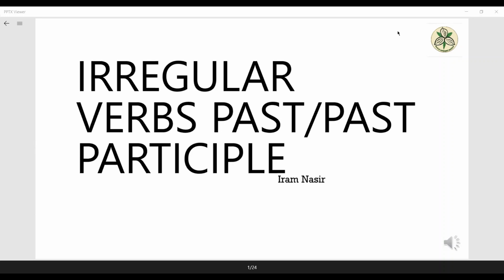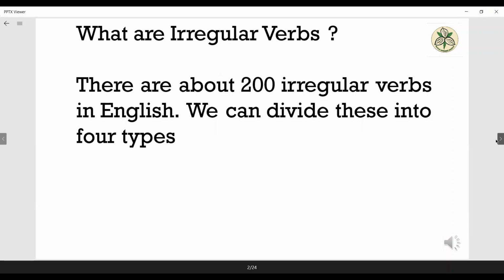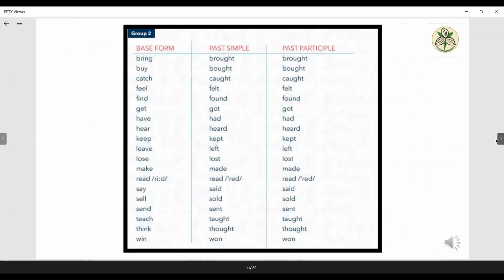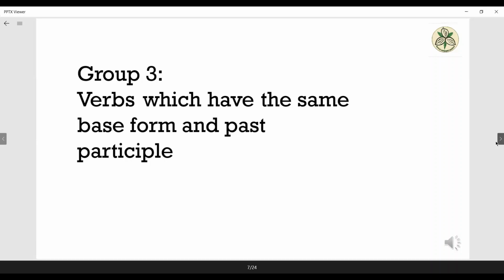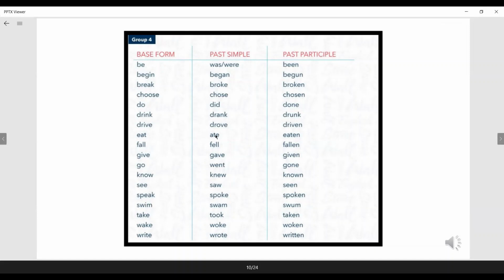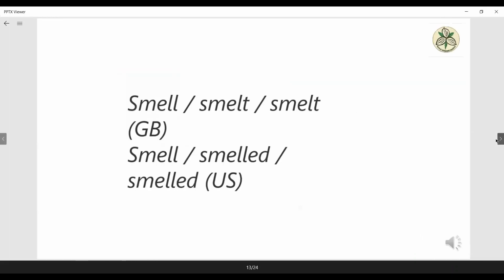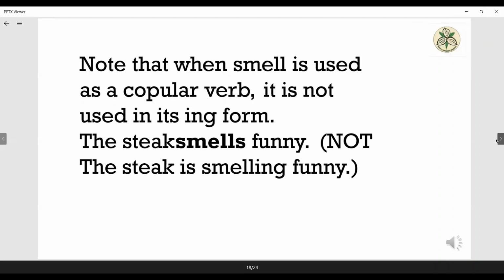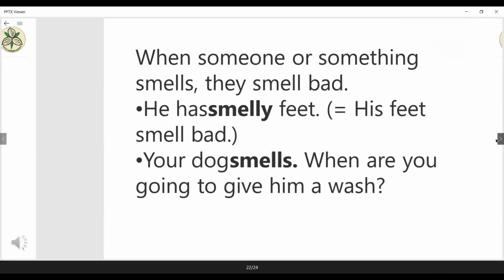Regular & Irregular Verbs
Verbs are those words which express the action or state of the subject in a sentence. There are certain forms which a verb can take, called as ‘principal parts of verbs‘, these are infinitive, third person present, simple past, past participle and present participle. In this video we are going to take a glance at these forms, you’ll notice that there are some verbs whose simple past and past participle have a set or fixed ending which are called Regular Verbs.